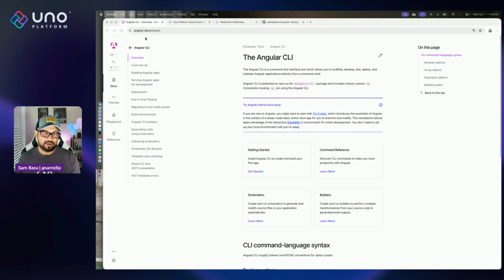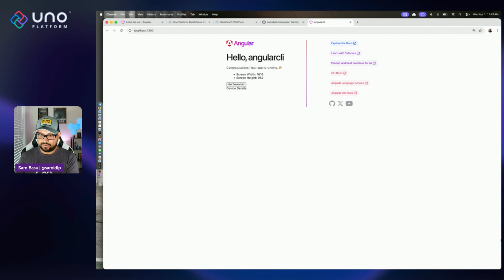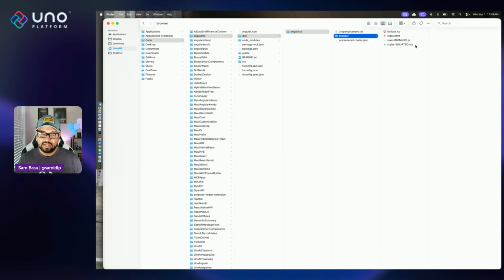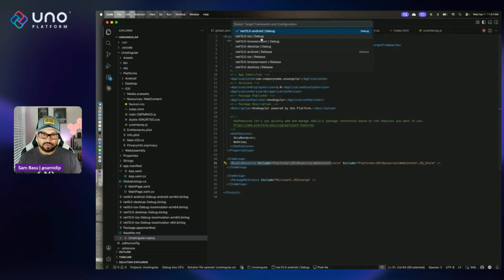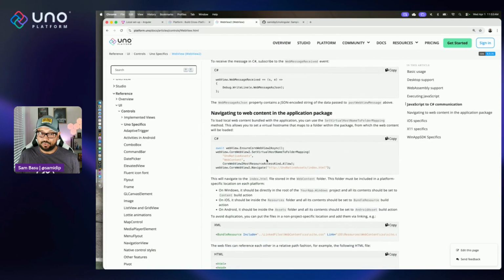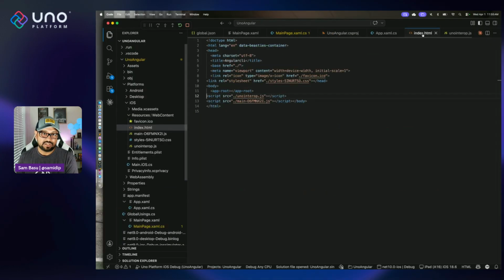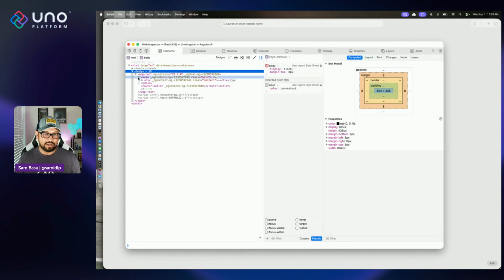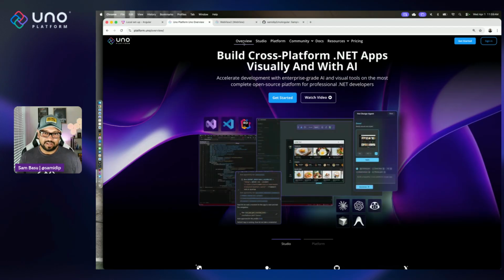Welcoming Angular to native cross-platform .NET apps with Uno Platform!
Let's look at the experience of reusing Angular UI/styles/code inside cross-platform .NET apps.

☑️ Angular can light up UX on mobile/desktop apps
☑️ Uno Platform provides WebView2 abstraction
☑️ TS/JS can invoke .NET for native platform API access
☑️ Web UI inspectable with Browser Dev Tools

Developers can mix & match web and native stacks. Reuse code. 🔥